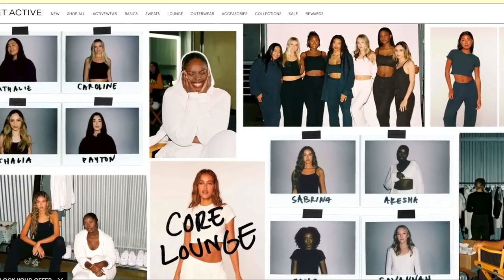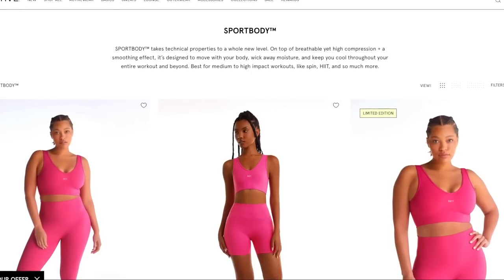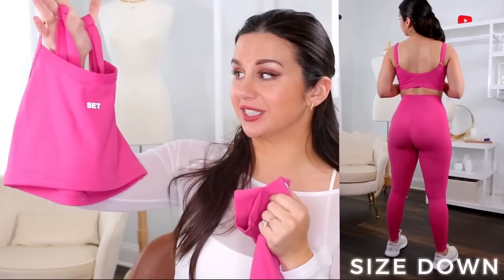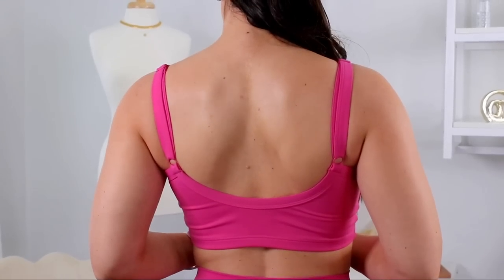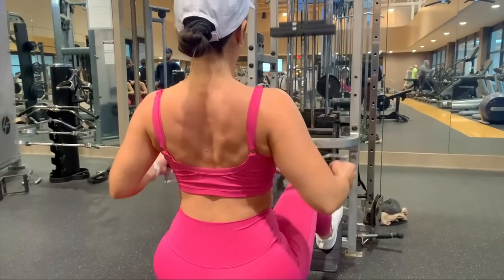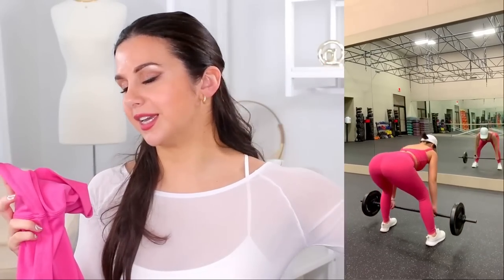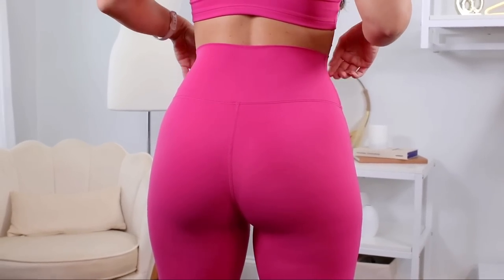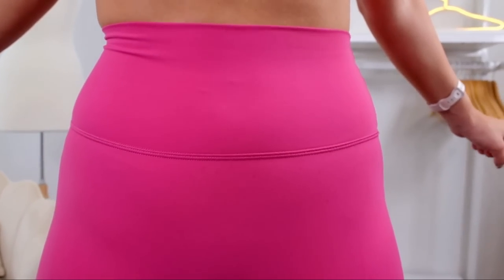I'M UNSETTLED... NEW SET ACTIVE TRY ON HAUL REVIEW & FIRST IMPRESSIONS.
MY DISCOUNT / SUPPORT LINKS & CODES!
hoo.be/ashleygaita

Set Active Sportbody sports bra, Lollipop (wearing SMALL)

Set Active Sportbody leggings, Lollipop (wearing SMALL)

WEARING -
Buffbunny Cairo Crop Top-

Hi Loves, welcome back to the channel! Today, we're talking about SET ACTIVE for the first time ever! This was a highly requested brand to try, so you know we're going over everything you need to know about Set Active!

We're reviewing  the Set Active Sportbody Lollipop leggings and sports bra. We'll be testing fit, design, support, functionality, squatproof, sweat wicking, gym effectiveness, and so much more!

- KAMO FITNESS (Support code ASHLEY)

♡MY MEASUREMENTS:
Preferred size: SMALL in (almost) everything!
*Height: 5' 3"
*Weight: Approx. 130 lbs
*Bust: 31"
*Underbust: 27'
*Waist: 25"
*Hips: 39"
*Thigh: 21"
*Inseam: 25"
* Shoe size: US 6
♡GET AT ME! -